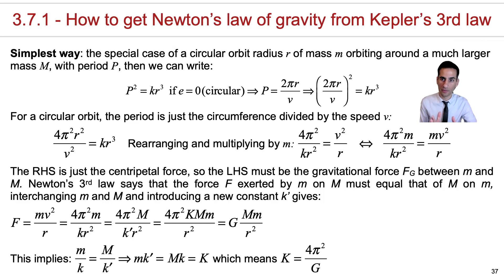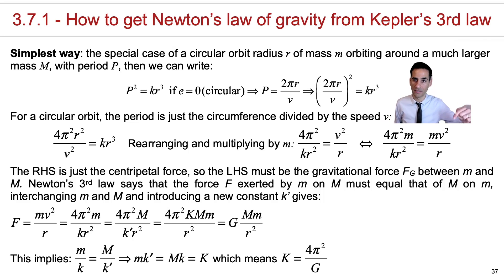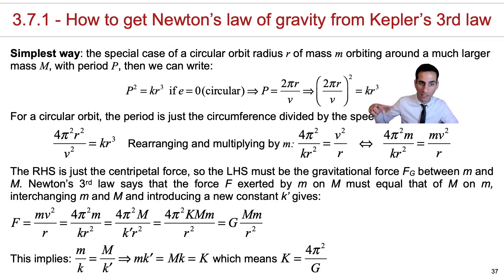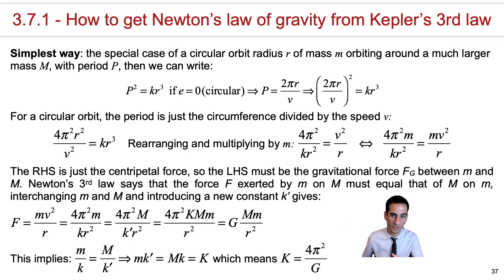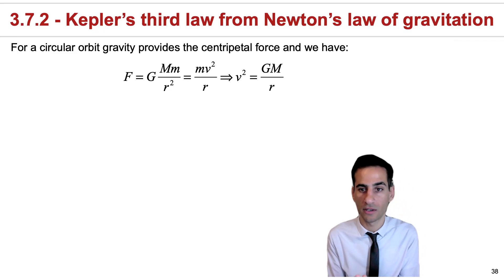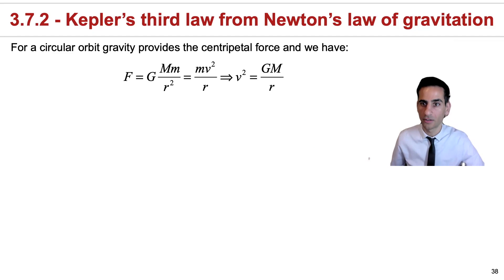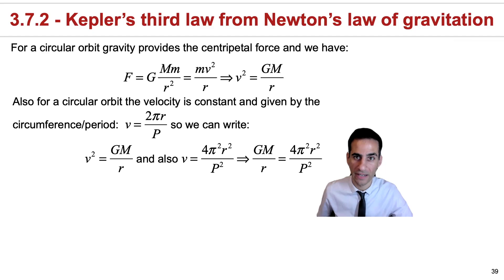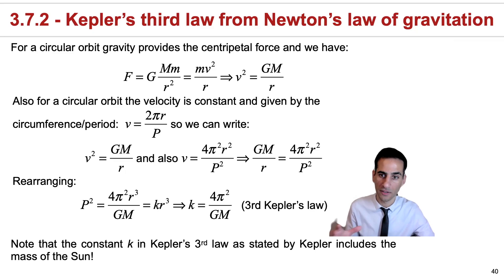3.7 - Newton's law of gravity from Kepler's 3rd law and vice-versa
3.7 - Newton's law of gravity from Kepler's 3rd law and vice-versa